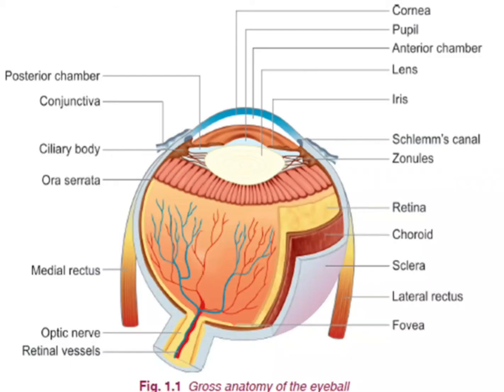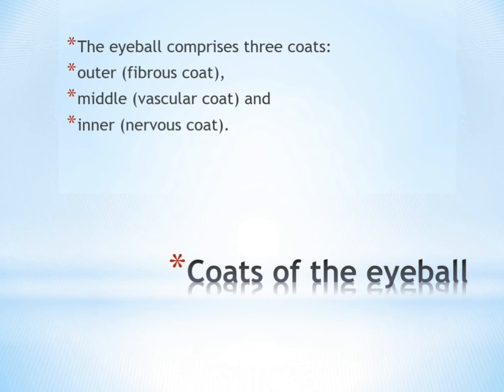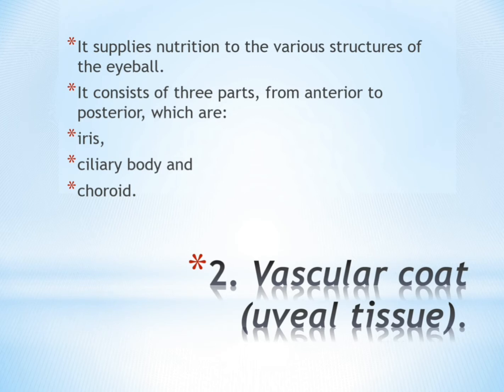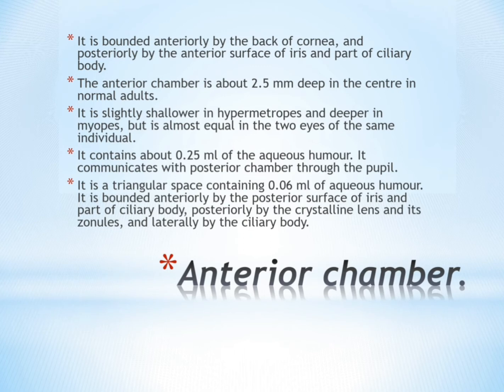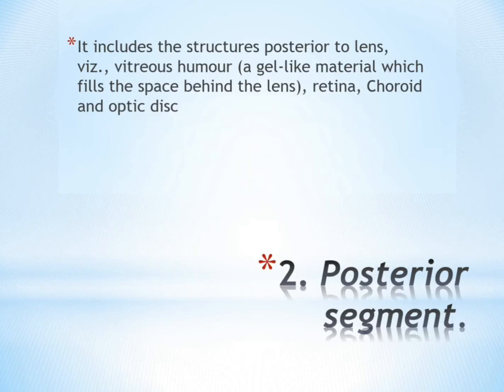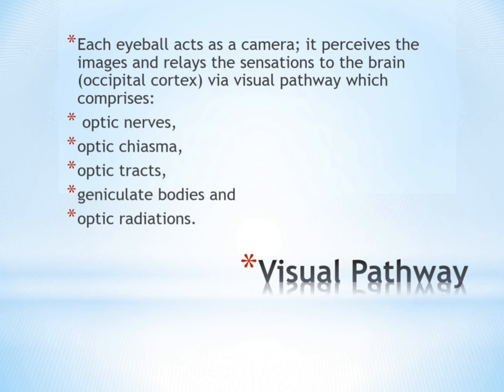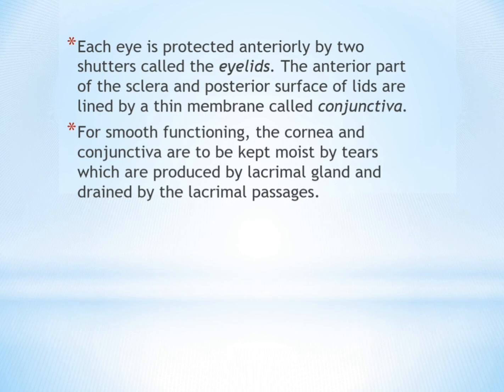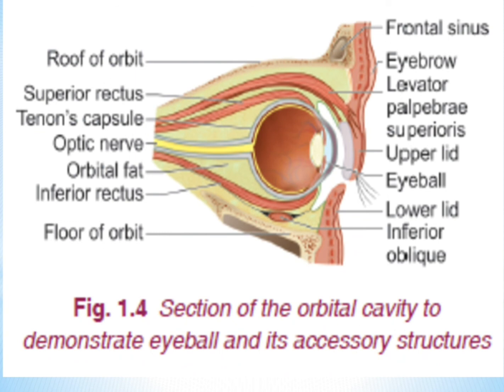Anatomy of the Eye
Consists of anatomy of the eye ball
The visual pathway anatomy
Appendages of the eye